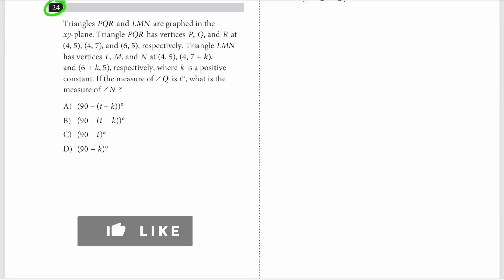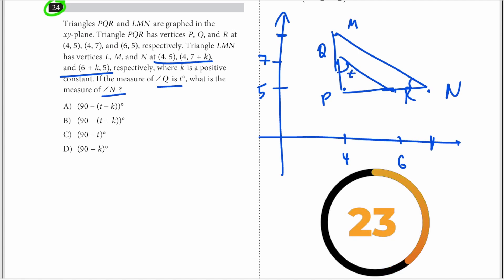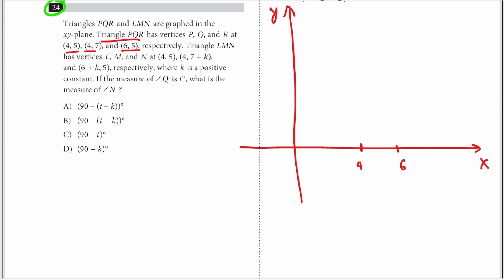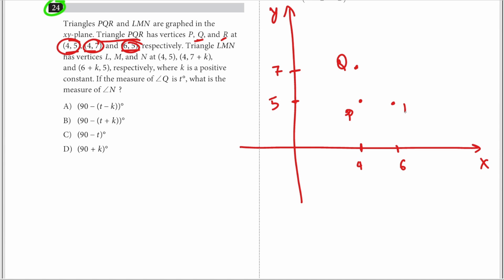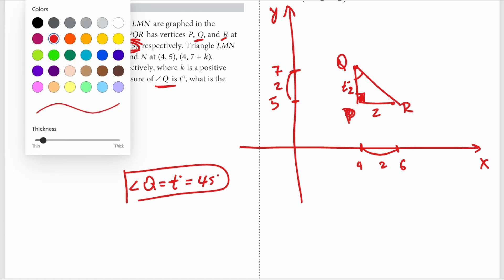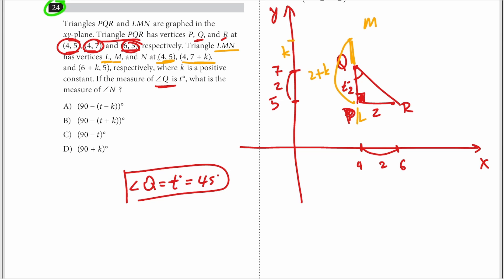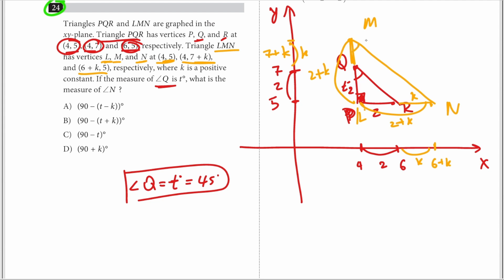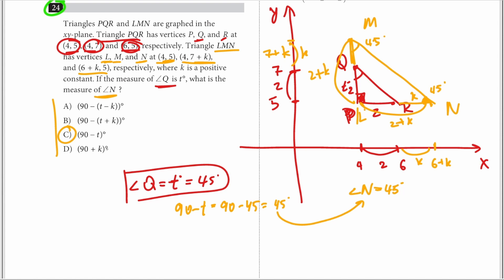SAT | Test 8 Digital | Module 2 | Problem 24 - IN 60 SECONDS OR LESS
SAT DIGITAL PRACTICE TEST